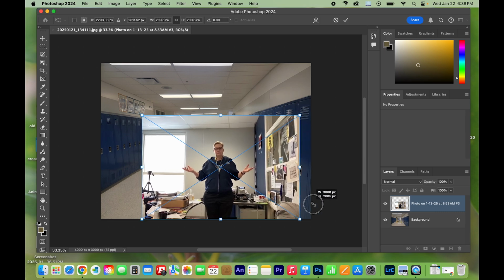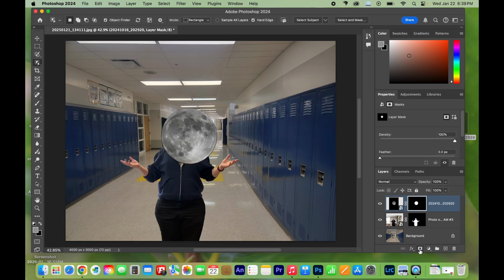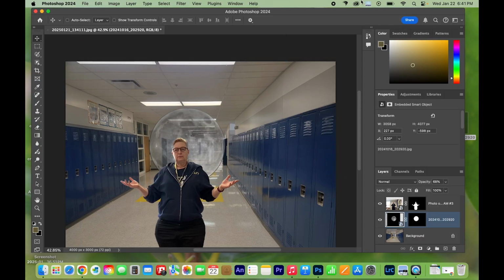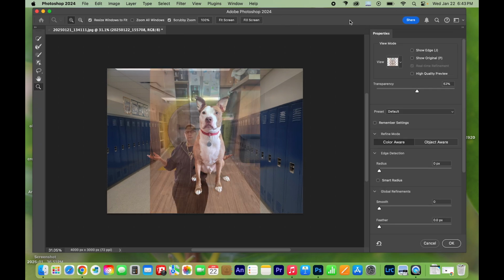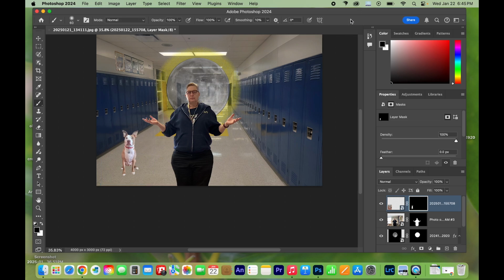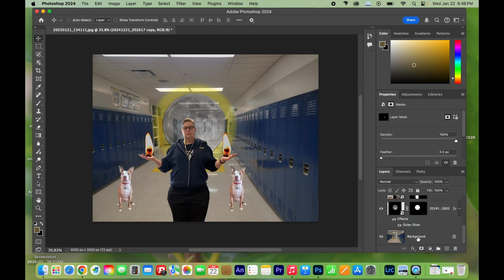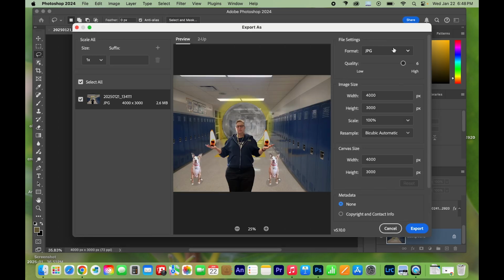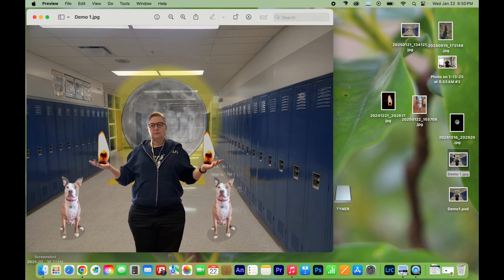Composite Photos with object selection tool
Add multiple images to your photo using object selection tool and layer masks. Copy objects with the move tool. Use layer styles for glow and transparency.